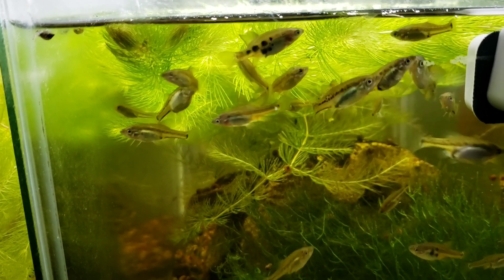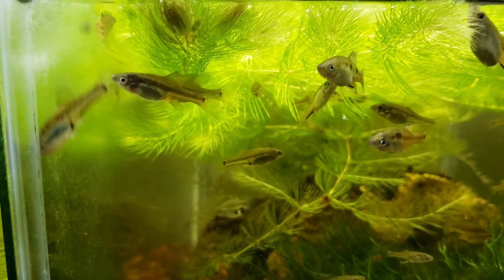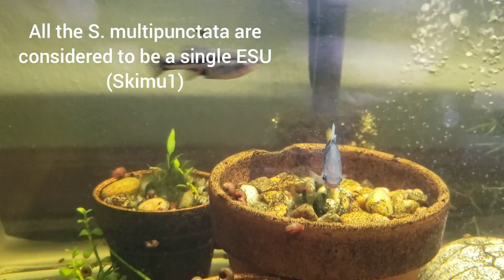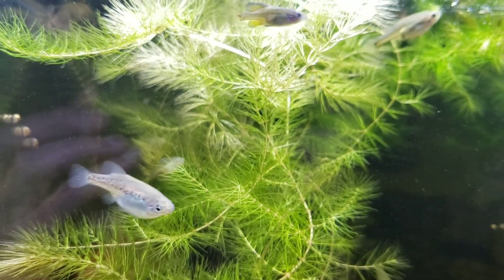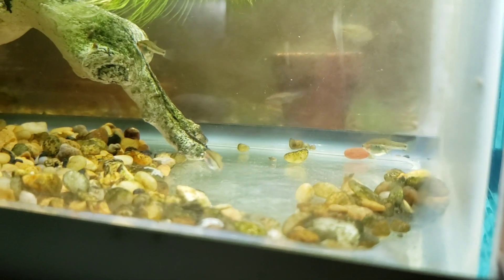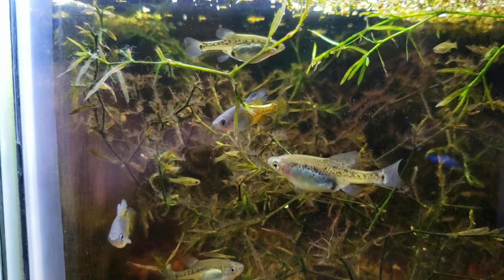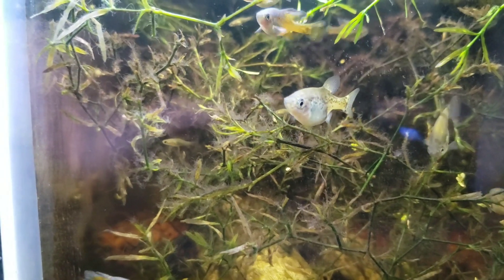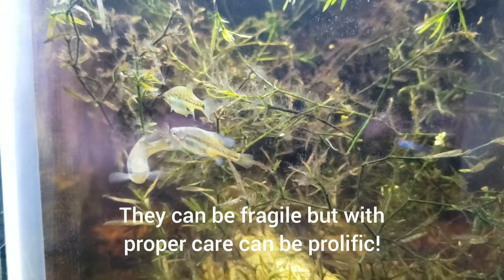All the Skiffia Species: Rare Livebearer Genus Profile - Beautiful Little Fish!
In this video we take a look at all the Skiffia species: francesae, multipunctata (2 locations), lermae, & the undescribed Sayula Skiffia. All are CARES fish that are imperiled in the wild & could benefit from greater awareness in the aquarium hobby.